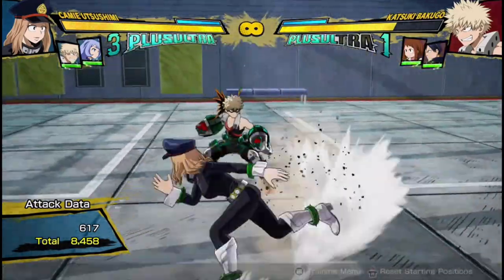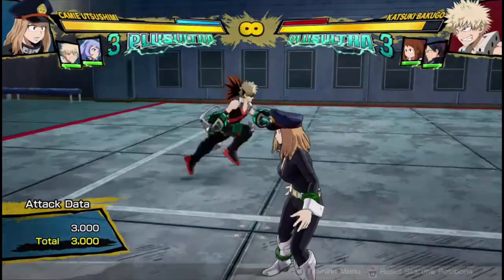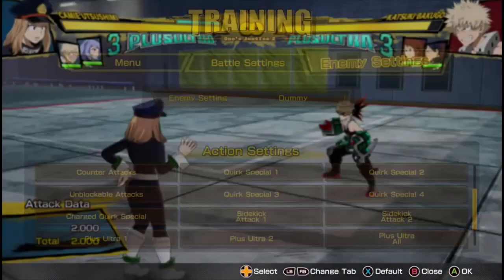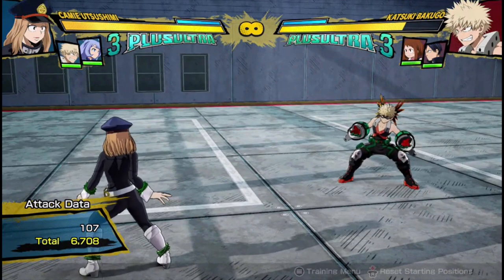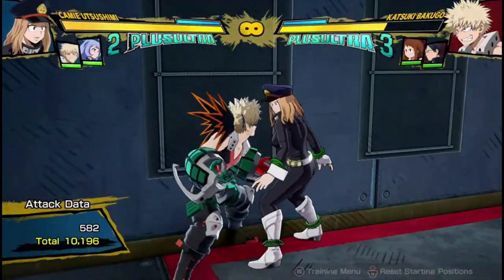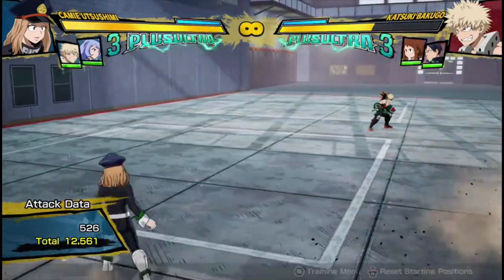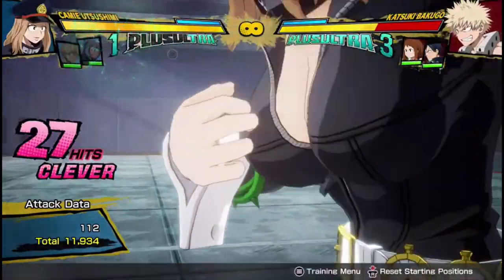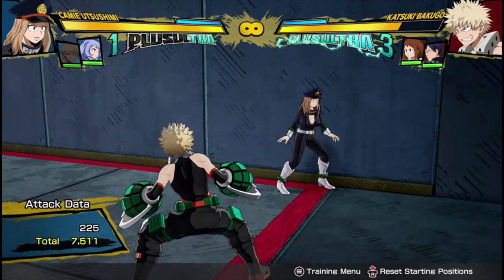Camie Breakdown! Combos/Moveset Showcase! My Hero Ones Justice 2 "Camie Utsushimi" gameplay pro jk